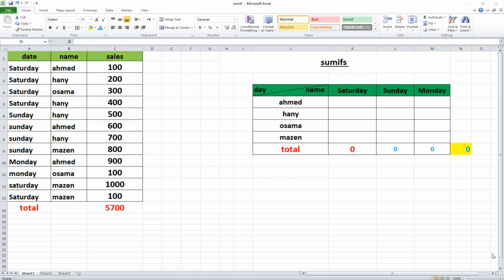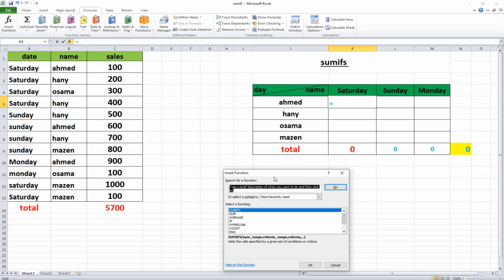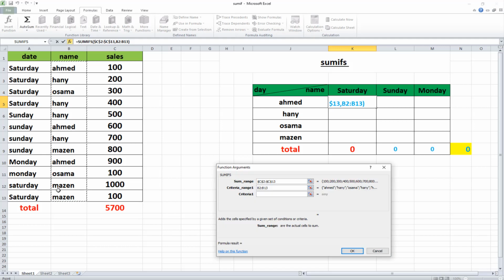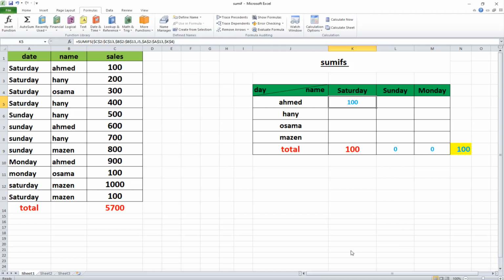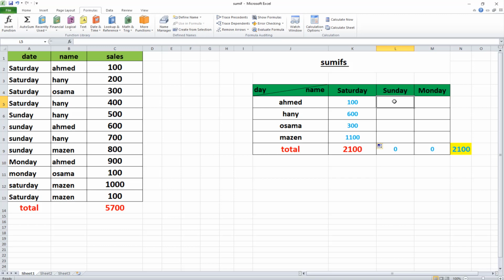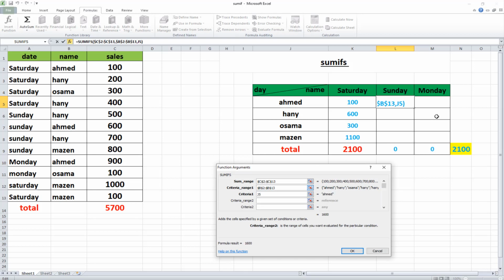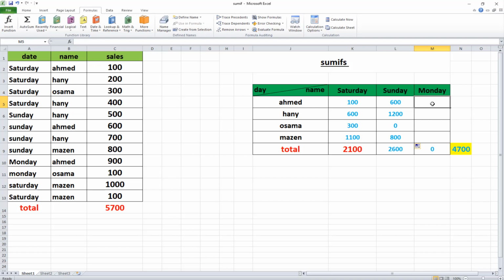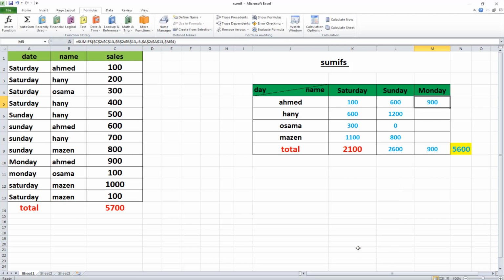sum ifs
Excel 2007
Excel 2010
Excel 2013
Excel 2016
Excel 2019
اتمنى اكون بقدم حاجه مفيده وتشجعونى بالاشتراك فى قناتى وقنواتنا التانيه وموقعنا النص الحلو وصفحاتنا على السوشيال ميديا
. ولو ما تبخلوا عليا بالتشجيع ولايك او تعليق او سؤال انا فى الخدمه ويسعدنى اوى .
قناتنا : sweethalf2020
موقعنا : Sweethalf2020.com
قناتنا2 : yourcourses
قناتنا3 : sama tube fun